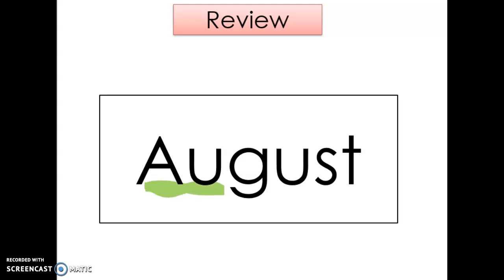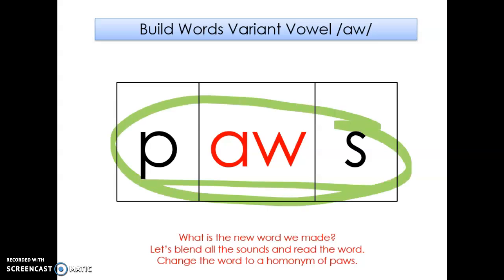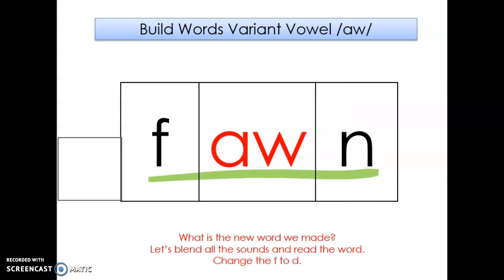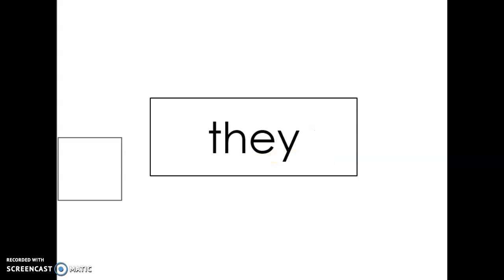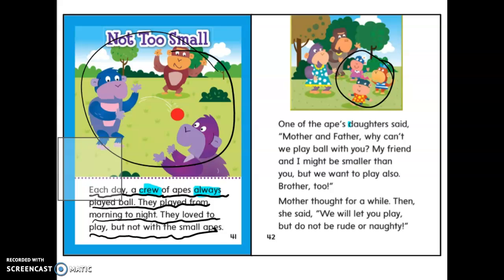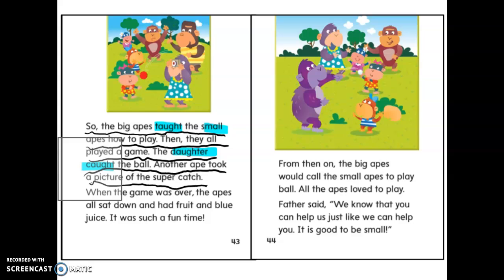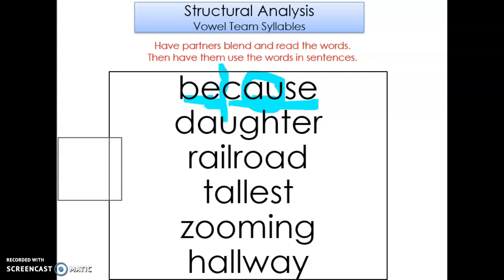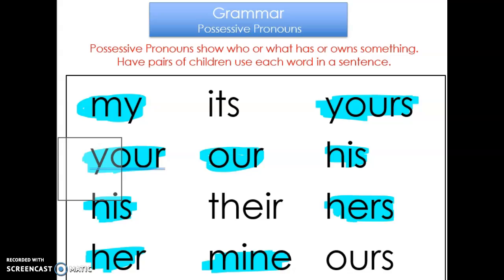Phonics Powerpoint Unit 6 Week 2 Day 4